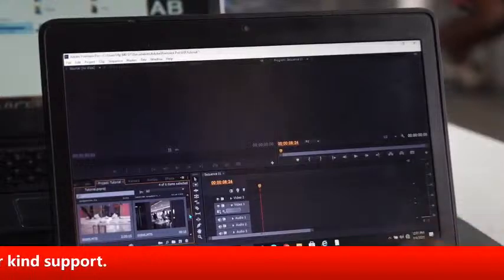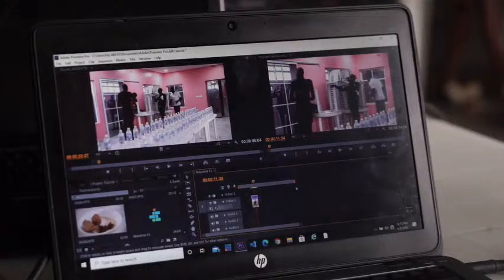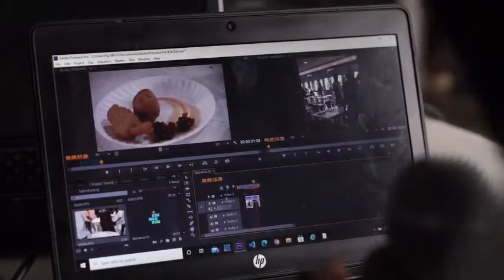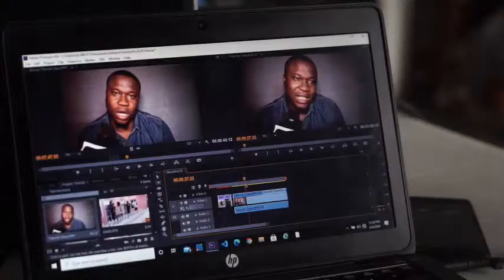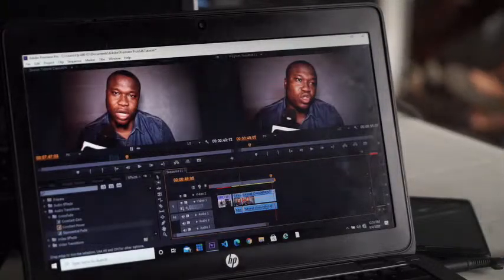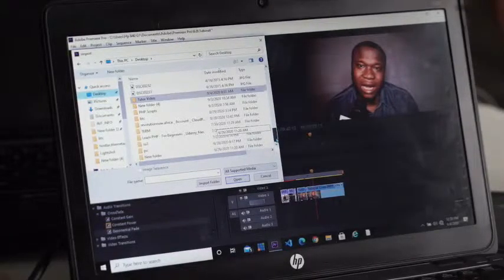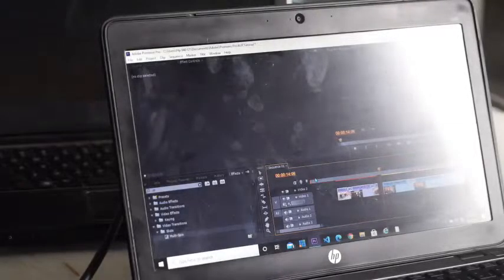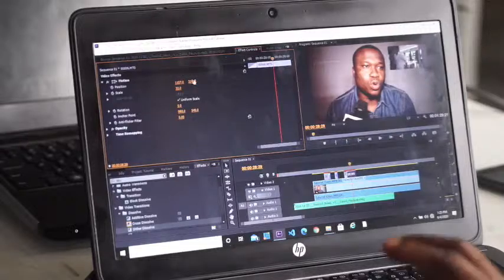Video Editing with Premiere Pro Live Session at Push-Start Training Day2